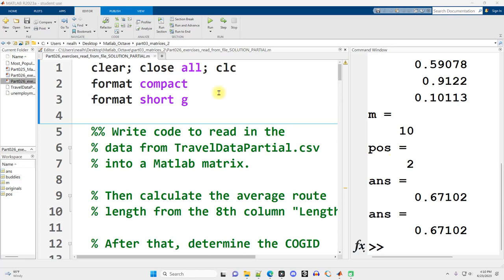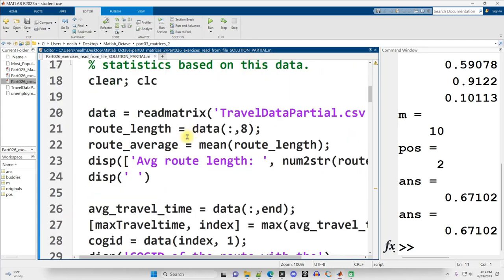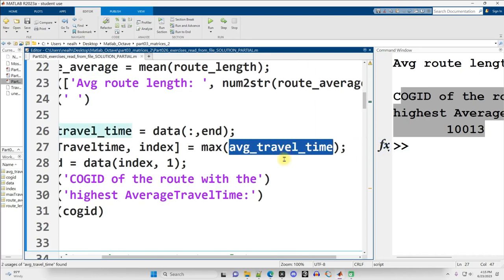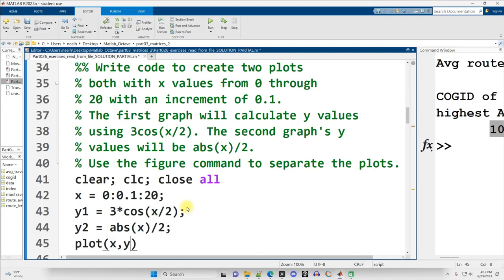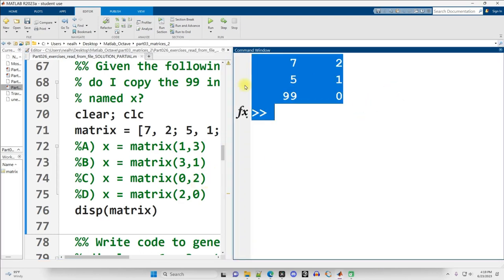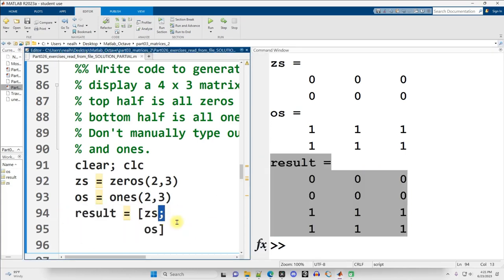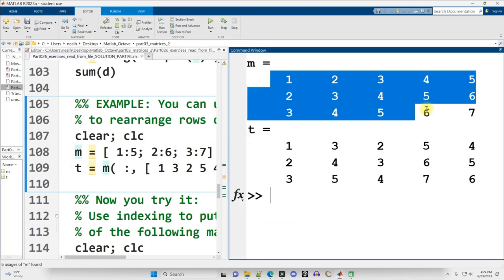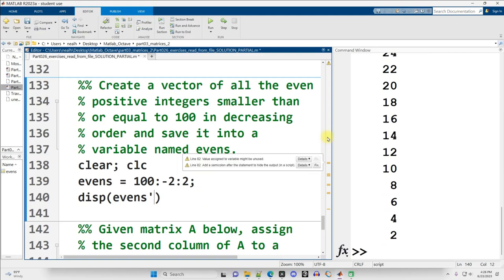Matlab: Exercise 6: read from file, plotting, and special matrix functions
This video covers solutions to exercise 6. All the code works perfectly in Octave as well.